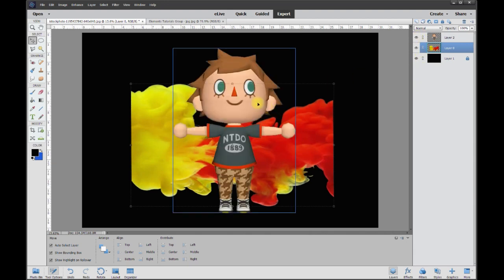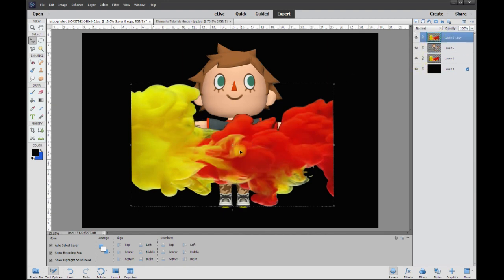Add Smoke Behind Cartoon Subject (Working with Layers)